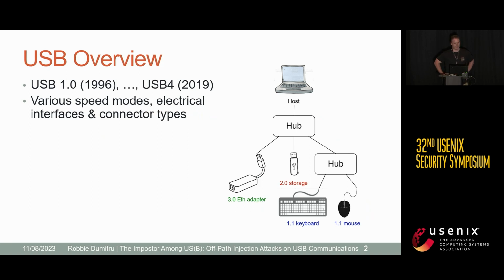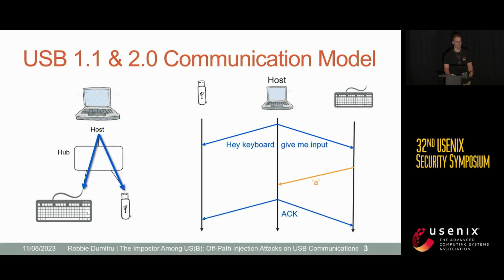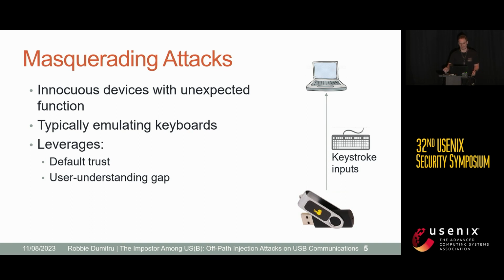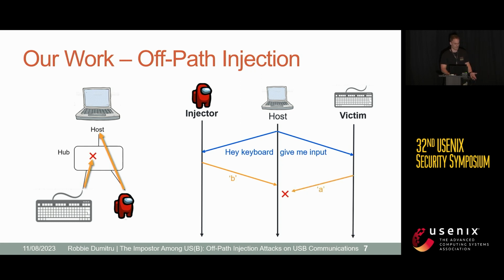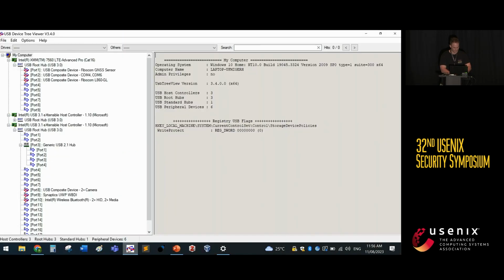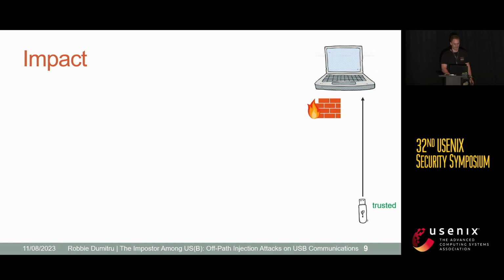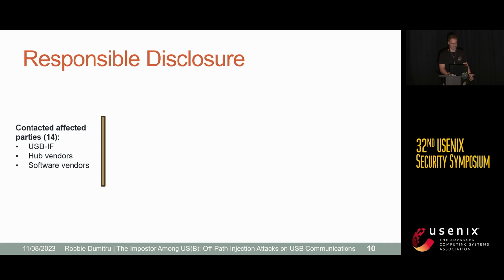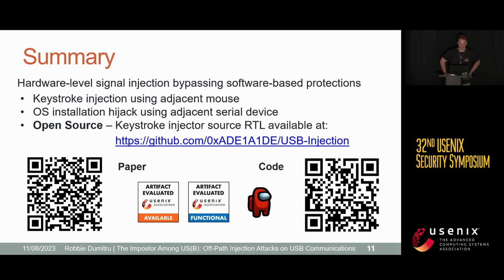USENIX Security '23 - The Impostor Among US(B): Off-Path Injection Attacks on USB Communications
Robert Dumitru, The University of Adelaide and Defence Science and Technology Group; Daniel Genkin, Georgia Tech; Andrew Wabnitz, Defence Science and Technology Group; Yuval Yarom, The University of Adelaide

USB is the most prevalent peripheral interface in modern computer systems and its inherent insecurities make it an appealing attack vector. A well-known limitation of USB is that traffic is not encrypted. This allows on-path adversaries to trivially perform man-in-the-middle attacks. Off-path attacks that  compromise the confidentiality of communications have also been shown to be possible. However, so far no off-path attacks that breach USB communications integrity have been demonstrated.  In this work we show that the integrity of USB communications is not guaranteed even against off-path attackers. Specifically, we design and build malicious devices that, even when placed outside of the path between a victim device and the host, can inject data to that path. Using our developed injectors we can falsify the provenance of data input as interpreted by a host computer system. By injecting on behalf of trusted victim devices we can circumvent any software-based authorisation policy defences that computer systems employ against common USB attacks. We demonstrate two concrete attacks. The first injects keystrokes allowing an attacker to execute commands. The second demonstrates file-contents replacement including during system install from a USB disk. We test the attacks on 29 USB 2.0 and USB 3.x hubs and find 14 of them to be vulnerable.